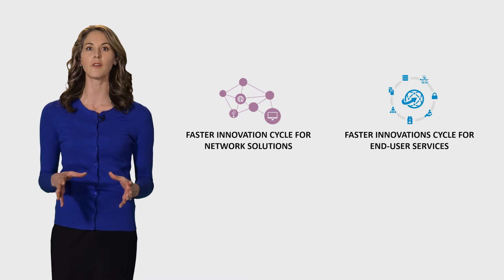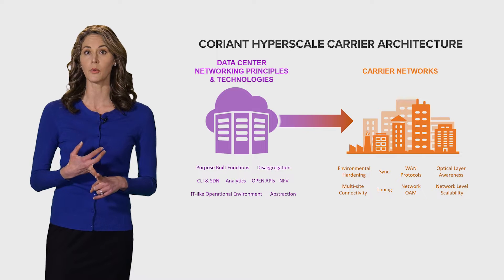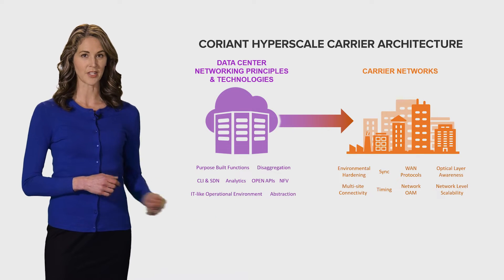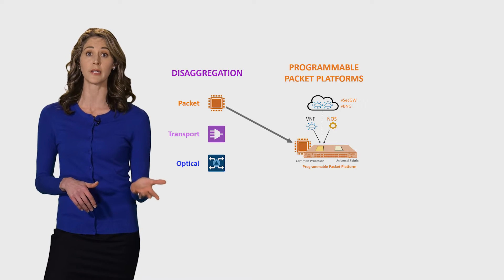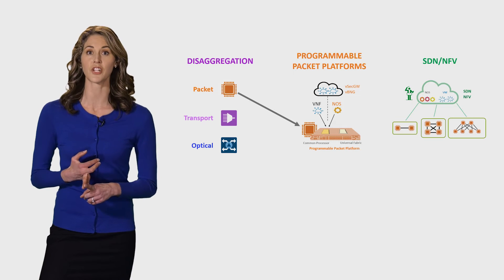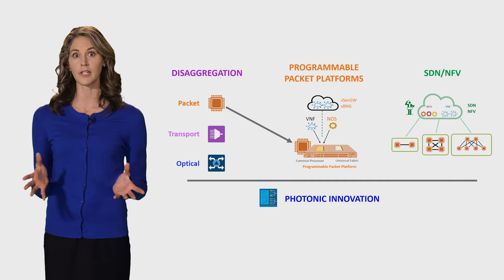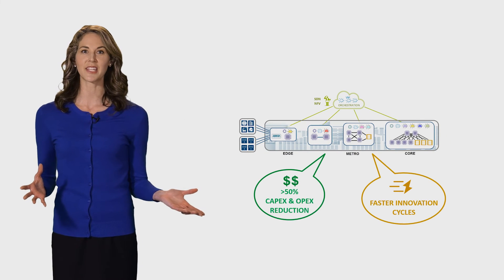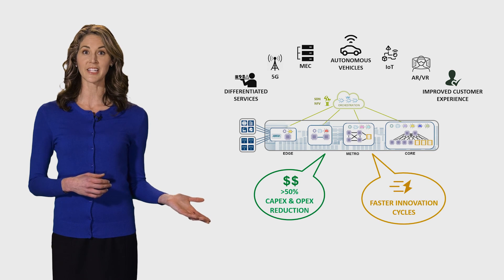Coriant Hyperscale Carrier Architecture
Open and disaggregated software driven networking architecture that provides increased innovation speeds resulting in greater than 50% network savings, differentiated services, and increased service activation.
Coriant is now part of Infinera. For more information about Infinera's Access and Aggregation solutions,